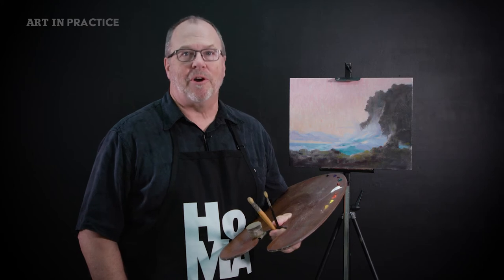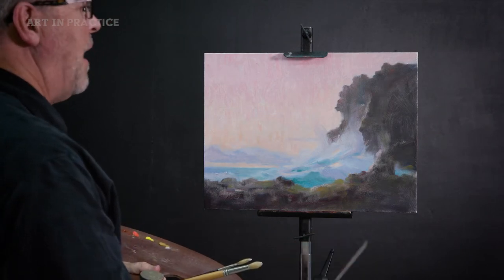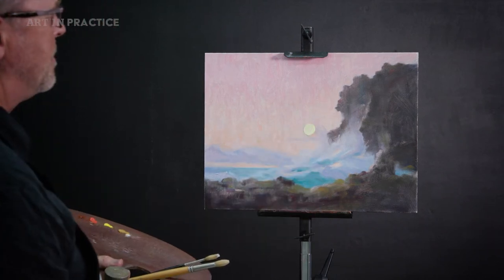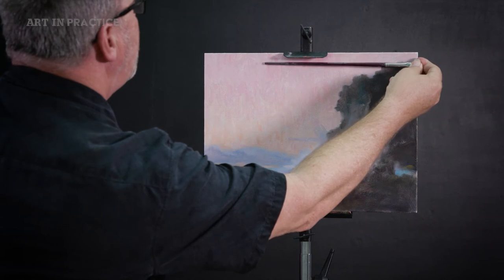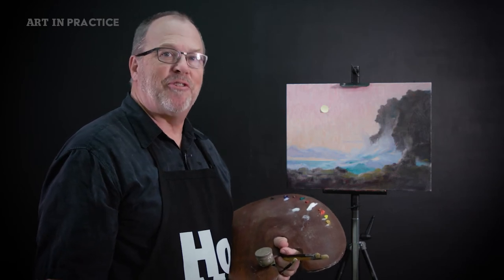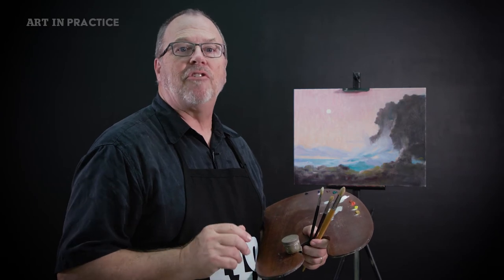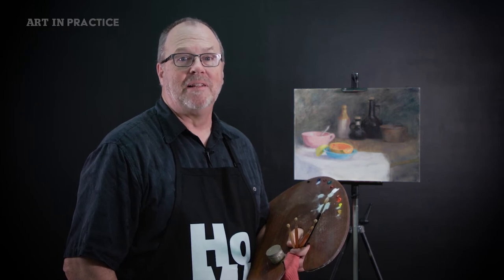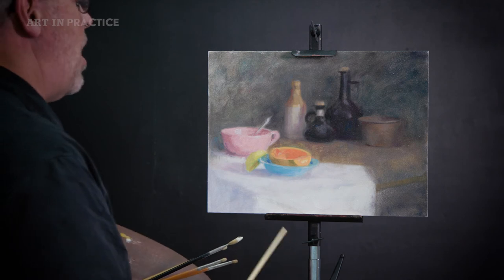Art in Practice: The Painter's Eye Part II - Applying Techniques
HoMA presents Art in Practice, a video series dedicated to highlighting and demonstrating techniques of art found within our galleries. In this video, HoMA Teaching Artist Mark Norseth applies the unification techniques learned in the previous video to unify and strengthen common scenes found in painting.